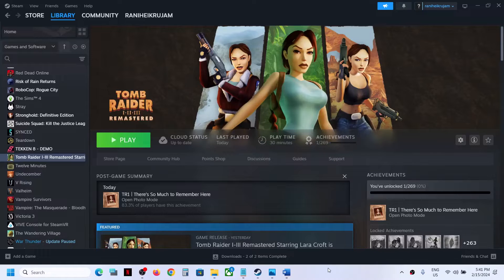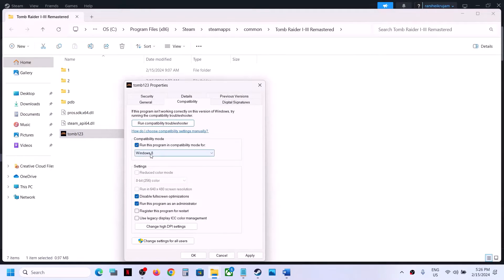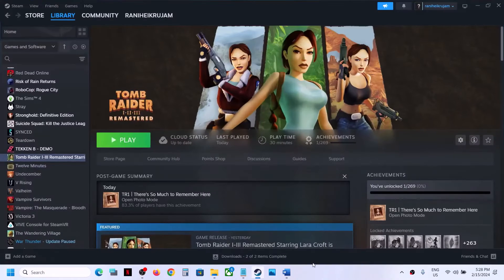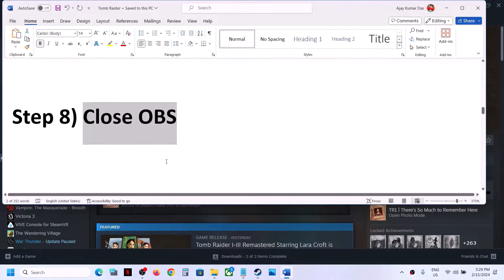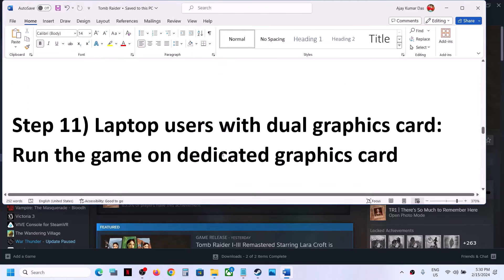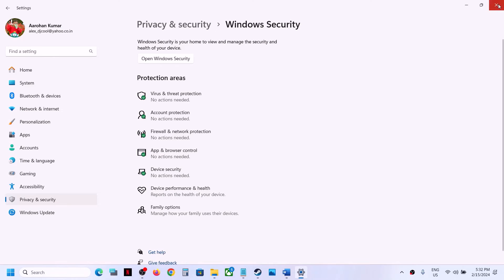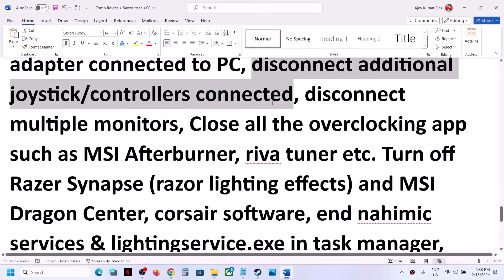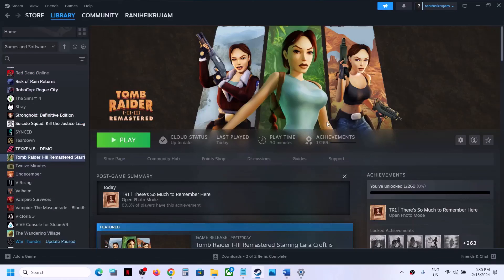Fix Tomb Raider I-III Remastered Not Launching/Won't Launch On PC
Fix Tomb Raider 1-3 Remastered Starring Lara Croft Won't Launch,Fix Tomb Raider 1-3 Remastered Starring Lara Croft Does Not Open/Start On PC
Step 1) Restart you game/Restart PC
Step 2) Use -nolegal in the launch options
Step 3) Disable Steam overlay, close all the overlay apps (Discord, GeForce Experience, Nvidia shadow play overlay, AMD overlay)
Step 4) Run the game from the game installation folder, try running as an administrator, try compatibility mode, disable Fullscreen optimization
Step 5) Turn off HDR in Windows display settings
Step 6) Disable "Microsoft Device Association Root Enumerator" in device manager (Software Devices) and restart the PC
Step 7) Select prefer layered on DXGI swapchain In Nvidia Control Panel
Step 8) Close OBS
Step 9) Use ALT+ENTER, also try using -novsync in launch options
Step 15) Unplug hotas, wheel, pedals, mouse, Razer Tartarus, disconnect all the additional USB adapter connected to PC, disconnect additional joystick/controllers connected, disconnect multiple monitors, Close all the overclocking app such as MSI Afterburner, riva tuner etc. Turn off Razer Synapse (razor lighting effects) and MSI Dragon Center, corsair software, end nahimic services & lightingservice.exe in task manager, close Firefox/chrome browser and third-party app, remove the undervolt, perform clean boot